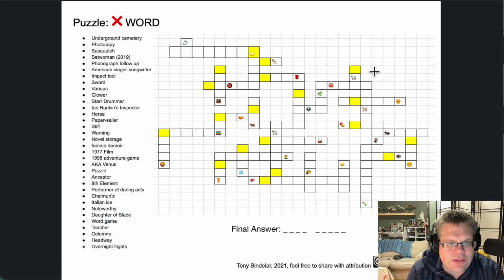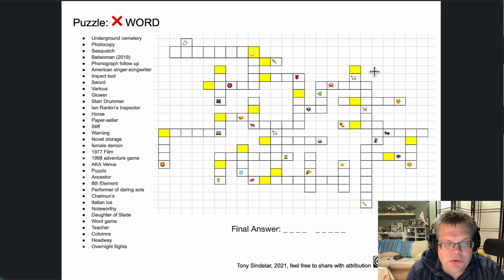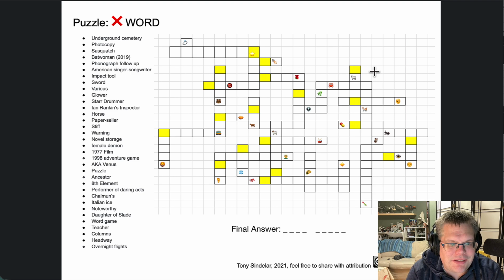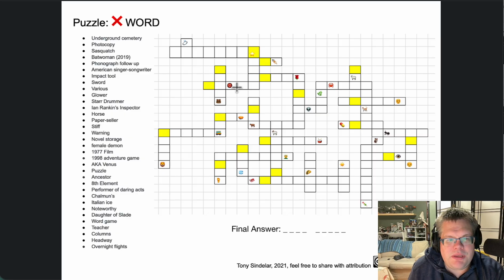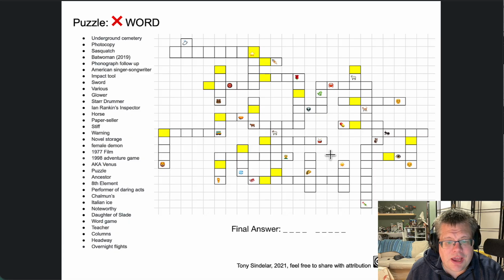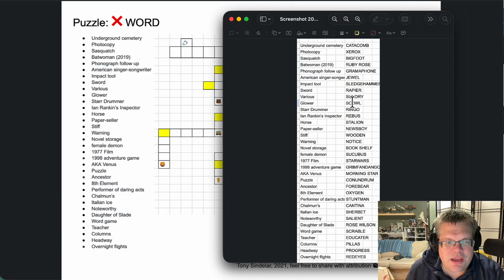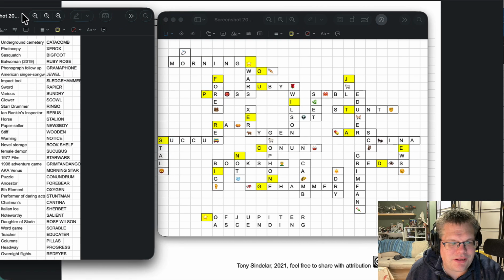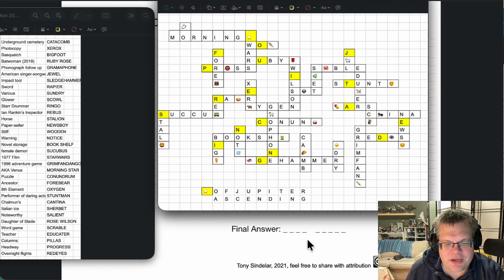Puzzle Walkthrough: X Word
Tony does a walkthrough and shows the solution to "X Word" an emoji based crossword.